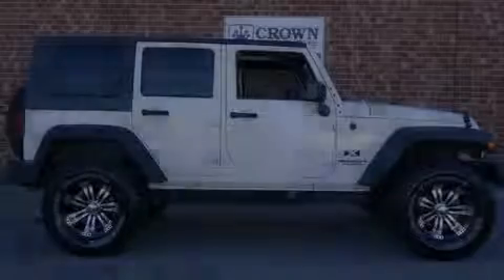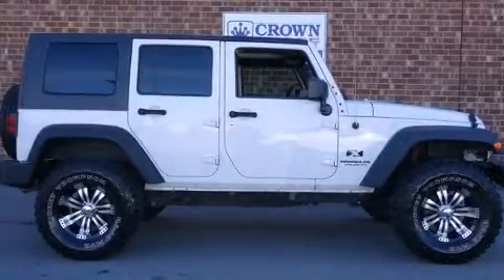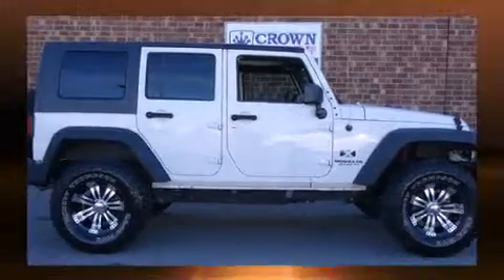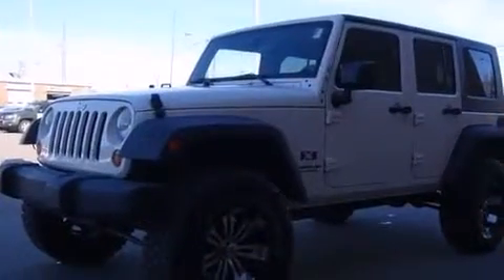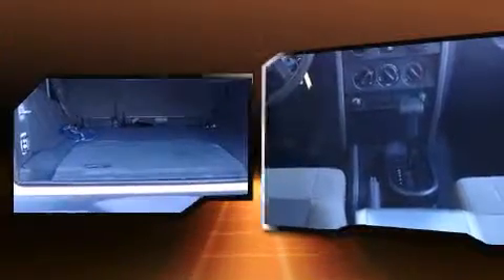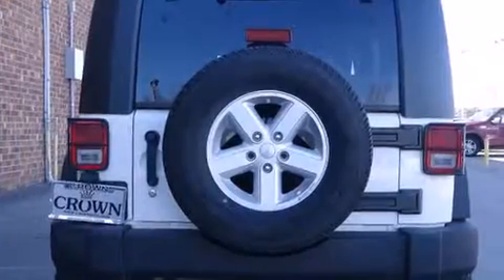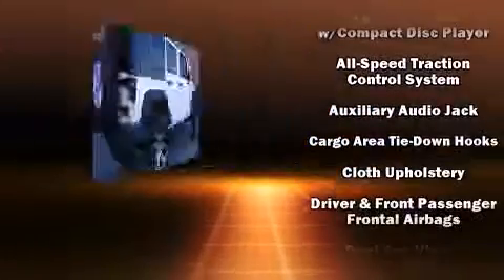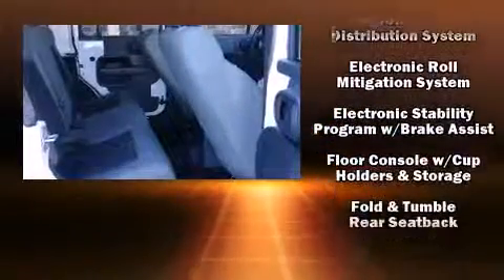2008 Jeep Wrangler Unlimited X in Fayetteville, NC 28303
436 N. McPherson Church Rd.

Introducing the 2008 Jeep Wrangler. It features an automatic transmission, rear-wheel drive, and a refined 6 cylinder engine. Jeep prioritized practicality, efficiency, and style by including: a tachometer, variably intermittent wipers, a trip computer, front bucket seats, air conditioning, tilt steering wheel, and more. Jeep ensures the safety and security of its passengers with equipment such as: dual front impact airbags with occupant sensing airbag, integrated roll-over protection, traction control, brake assist, ignition disabling, and 4 wheel disc brakes with ABS. Various mechanical systems are monitored by electronic stability control, keeping you on your intended path. It also arrives with a Carfax history report, providing you peace of mind with detailed information. We pride ourselves in the quality that we offer on all of our vehicles. Stop by our dealership or give us a call for more information.